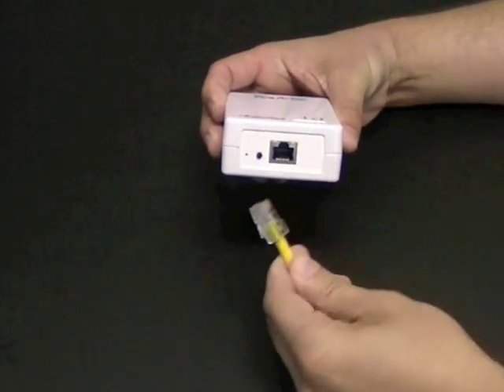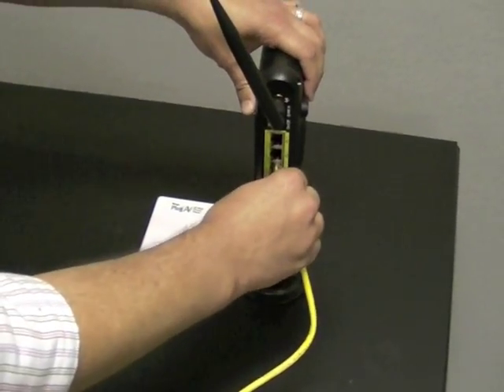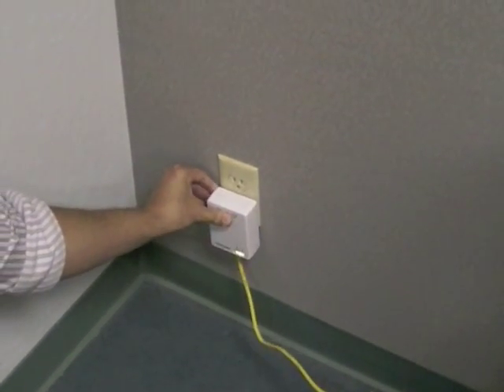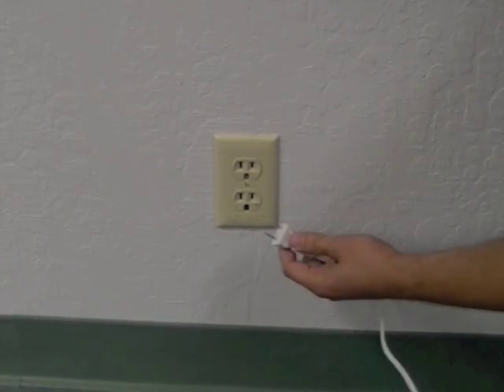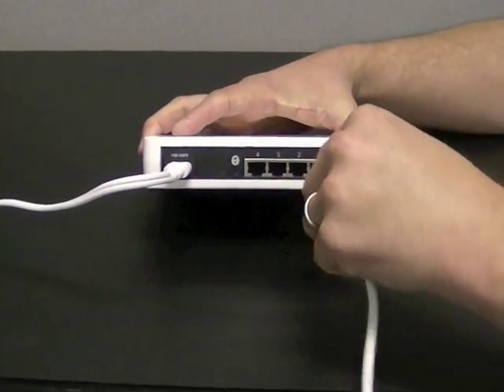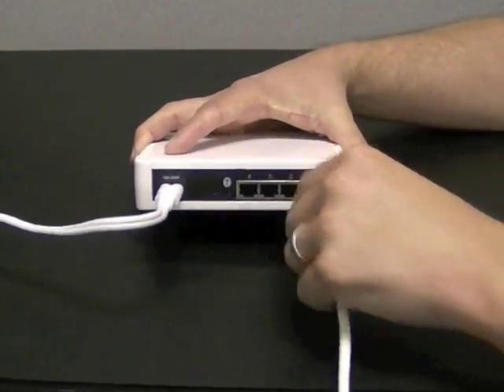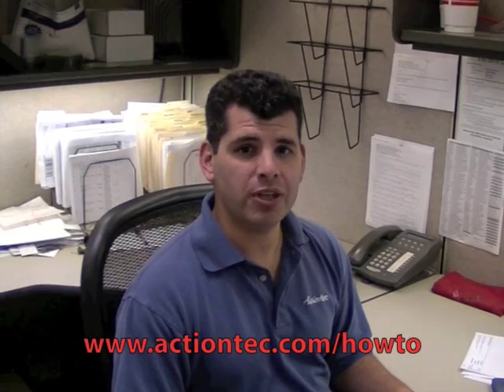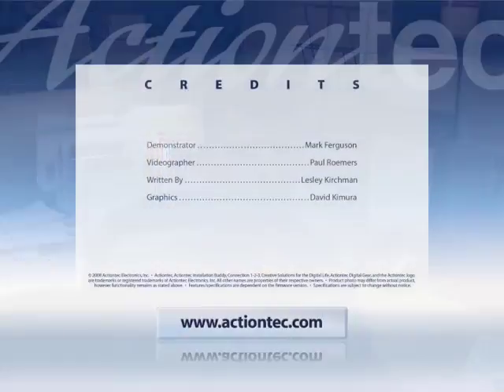How to install the 200 Mbps Powerline Ethernet Kit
We'll review the simple steps on how to install the 200 Mbps Powerline Ethernet Kit.